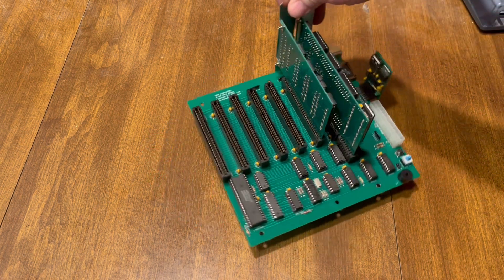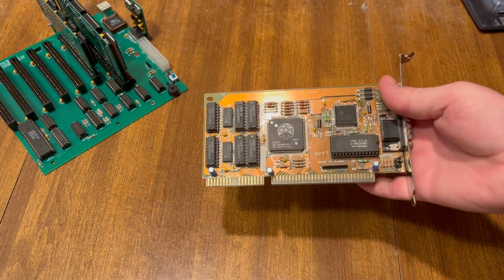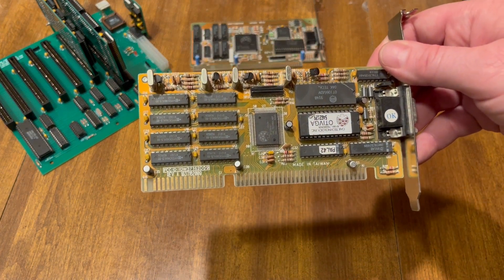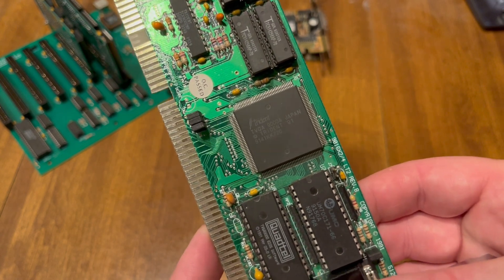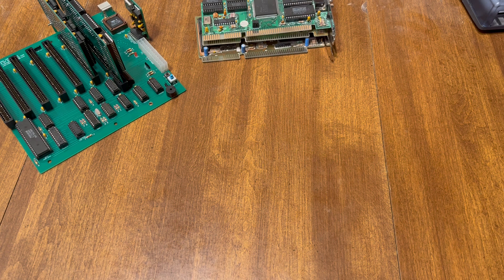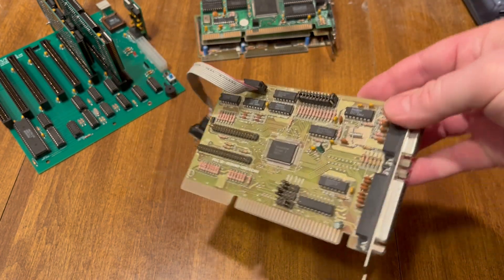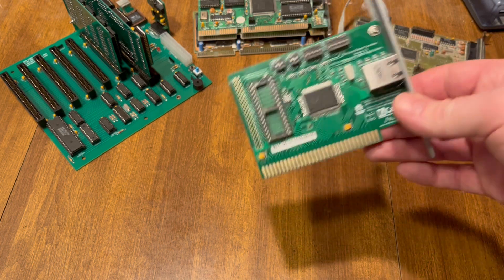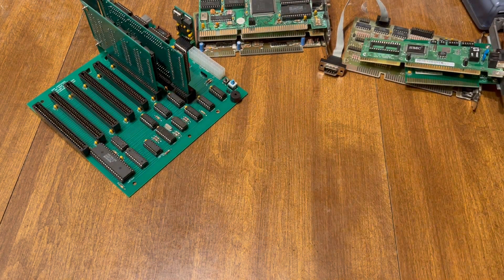8088 Motherboard project add on ISA cards. VGA Card, Serial Port, Parallel Port, Network Card.